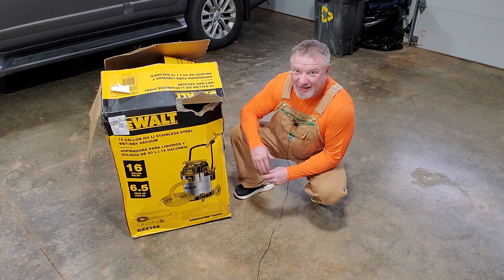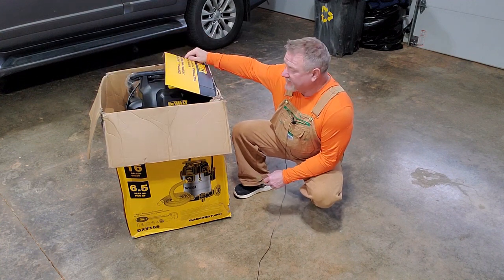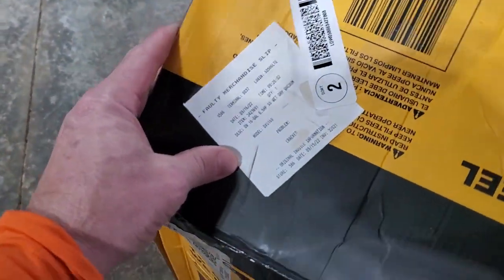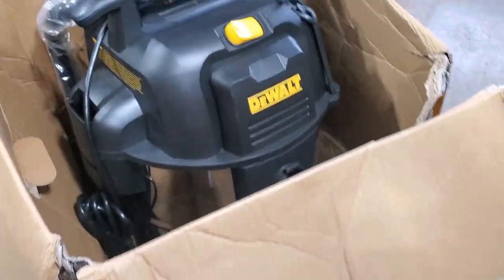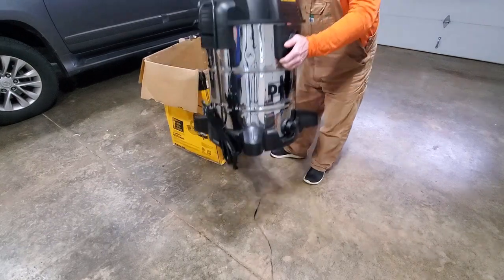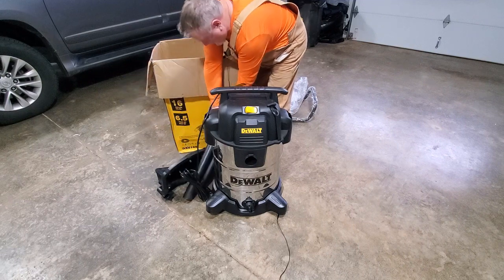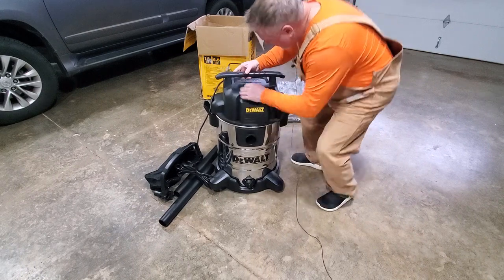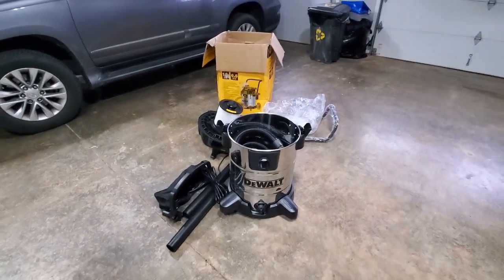DeWALT DXV16S Shop Vac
DeWALT DXV16S Shop Vac - scratch and dent pallet